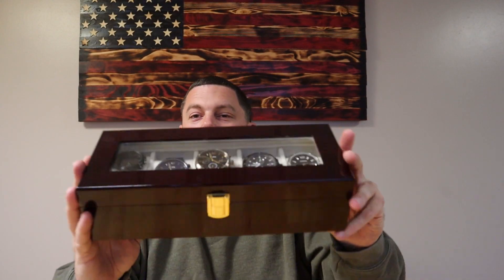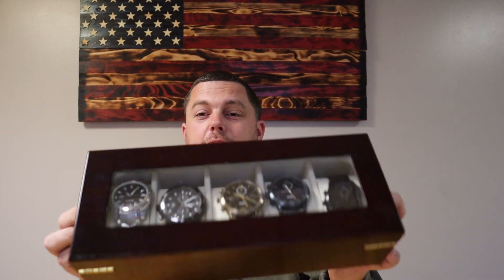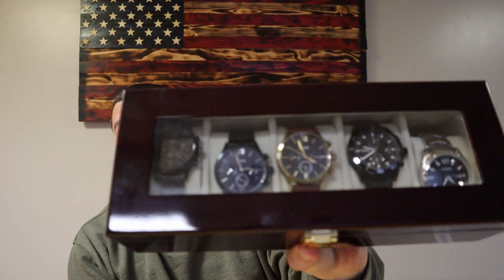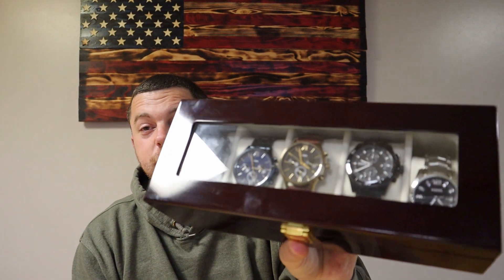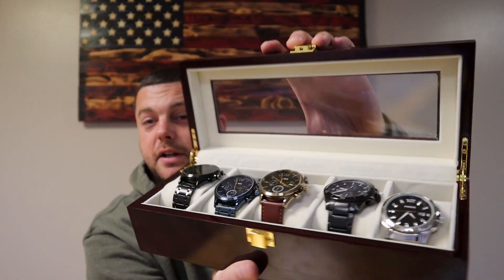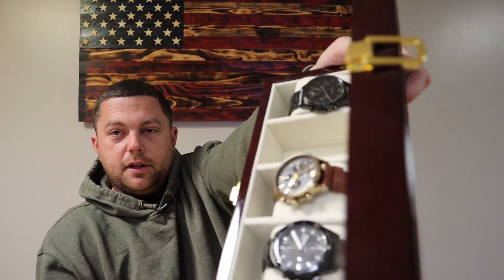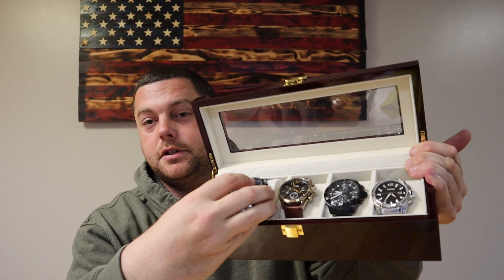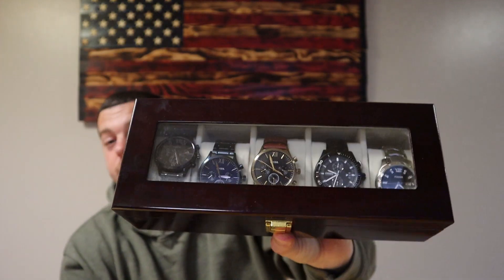Kranich Watch Box Review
Stores 5 watches safely with watch pillows included.